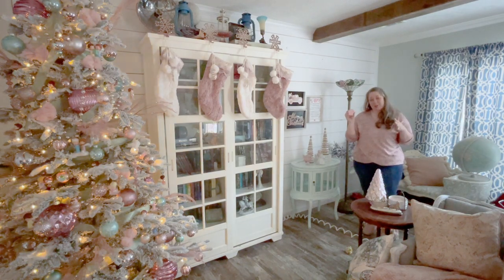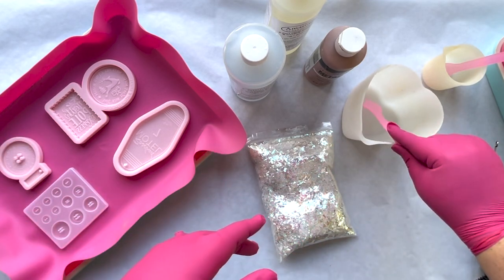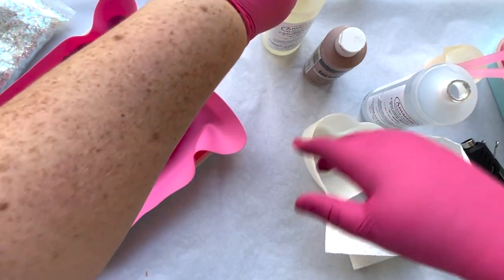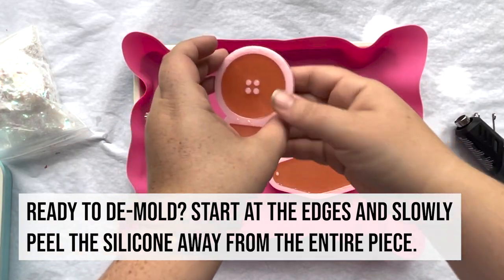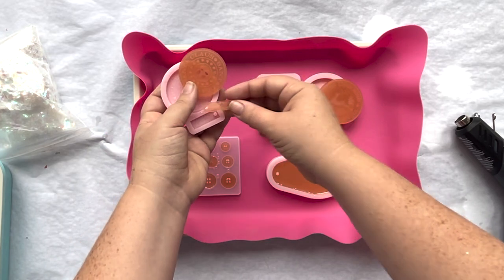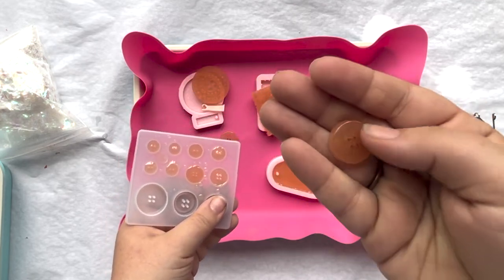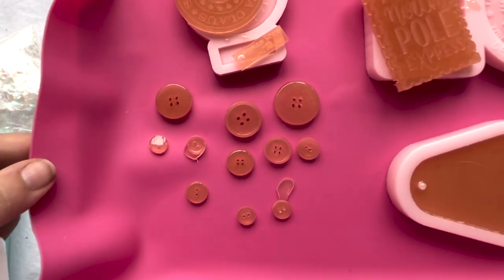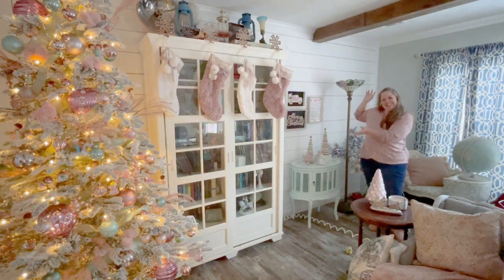Easy Resin Christmas Decorations Santa's Magic Button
SUPPLY LIST FOR THIS VIDEO:
*Total Boat Maker’s Epoxy Resin
*Santa’s Magic Button Silicone Mold
*Assortment of Buttons Silicone Mold
*Resin Graded Filters
*Wagner HT400 Heat Gun
*Freezer Paper
*Silicone Mat
*Baking Pan
*Heart Shaped Silicone Mixing Cup
*Small Mixing Cups
*Silicone Measuring Cup/Larger Mixing Cups
*Reusable Silicone Stir Sticks
*White Craft Paint
*Rose Gold Metallic Craft Paint